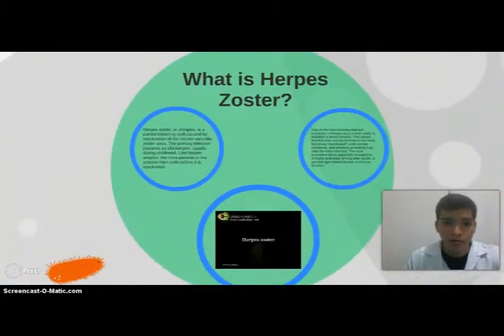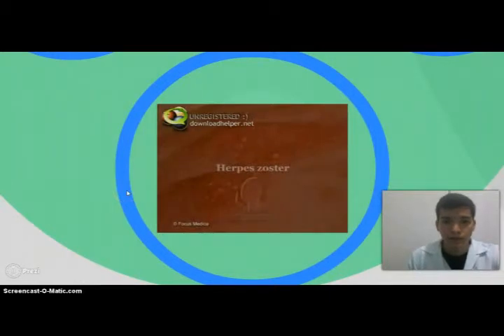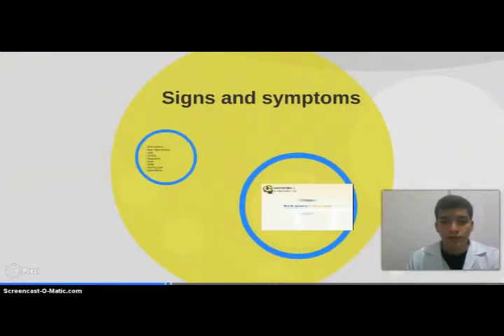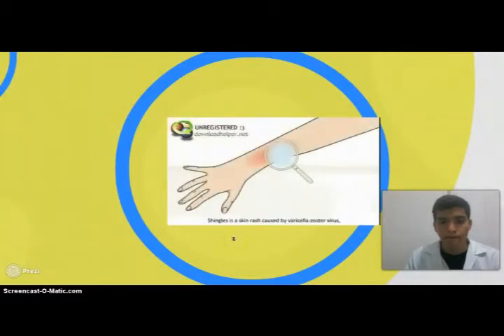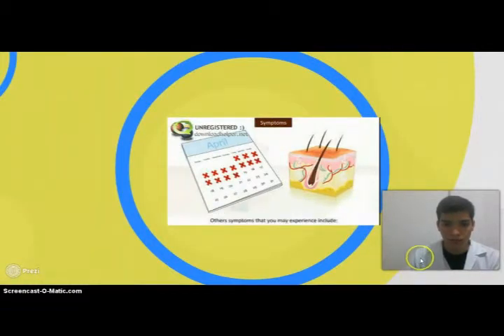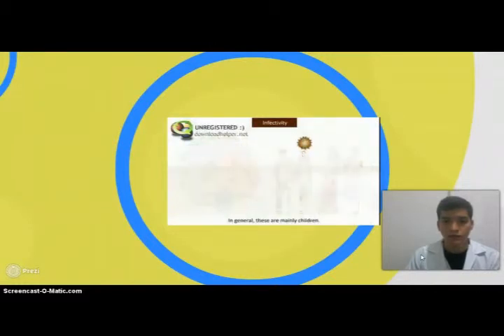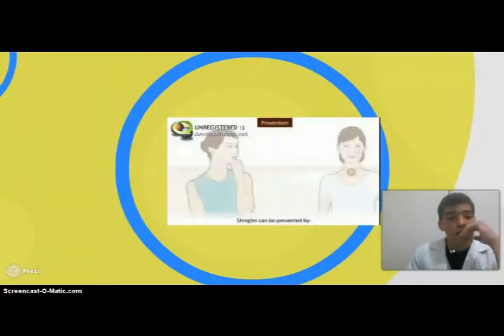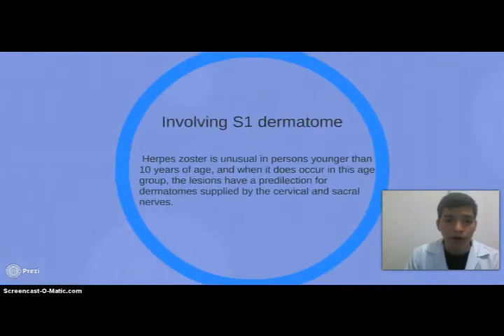Herpes zoster virus involving s1 dermatome